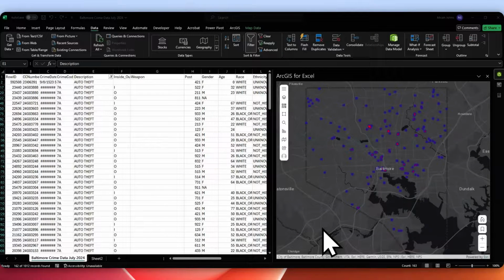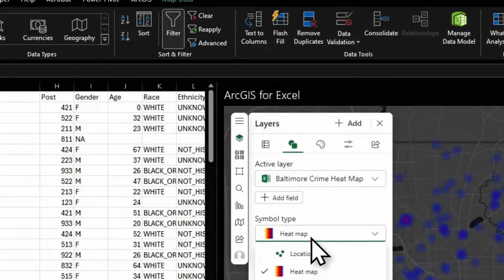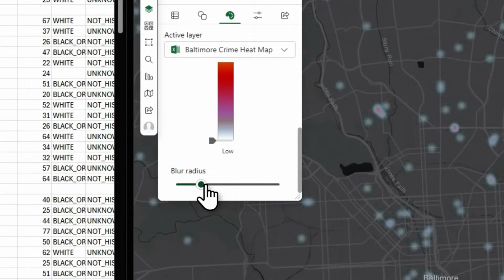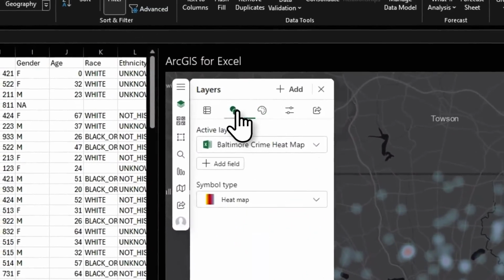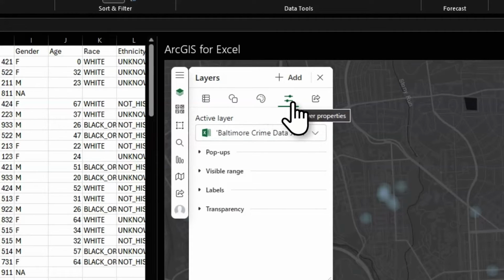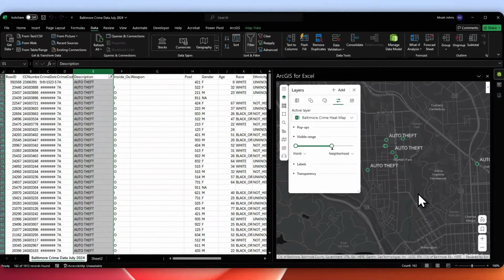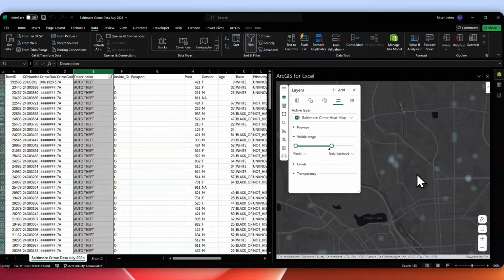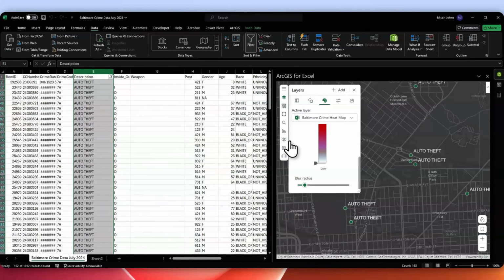How to Make Heatmap in Excel ArcGIS Add In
Just a simple video showing you how to create a heatmap in ArcGIS for Excel.
This video is just a blog and does not represent anyone other than myself.

Steps to Create a Heat Map Using ArcGIS for Excel
Introduction (0:00 - 0:05)

Brief overview of what will be covered in the video.
Prepare Your Data and Layers (0:06 - 0:30)

Ensure your Excel sheet has the data ready.
Add a layer with the location points.
Creating a Heat Map (0:31 - 0:45)

Select the layer and choose to display it as a heat map.
Compare the difference between location points and the heat map view.
Adjusting Color Ramp (0:46 - 1:20)

Access the color palette to pick your preferred color ramp.
Options include "red hot, blue cold" or other combinations like "purple and gold."
Modify the colors to highlight high and low areas effectively.
Modifying Heat Map Settings (1:21 - 1:50)

Adjust the blur radius for a more concentrated or dispersed heat map.
Tweak the settings to ensure the heat map visibility aligns with your data needs.
Layer Visibility and Properties (1:51 - 3:15)

Toggle between different layers to show or hide them as needed.
Zoom in to see detailed points, zoom out to see the heat map.
Change layer visibility properties to manage when layers become visible.
Set the visible range to control at what zoom levels the heat map and points appear.
Using Heat Maps for Data Exploration (3:16 - 3:30)

Utilize heat maps to identify pockets of activity.
Investigate specific areas highlighted by the heat map to find detailed incidents or data points.